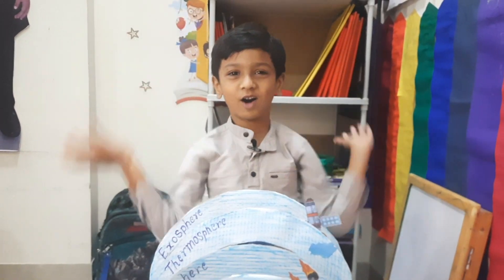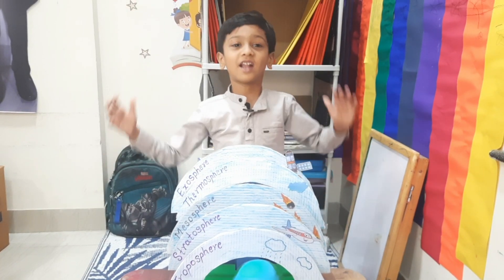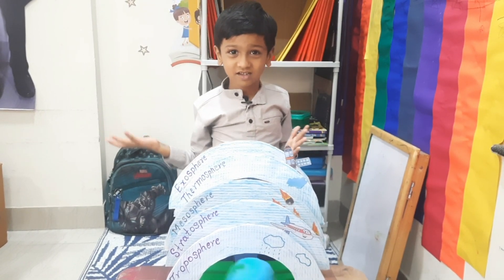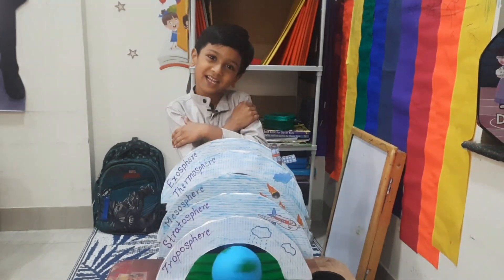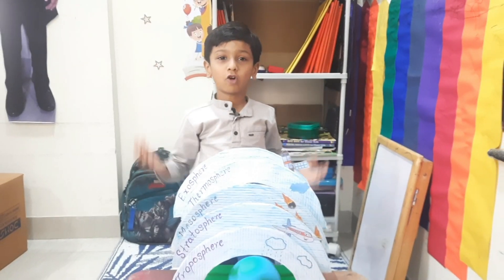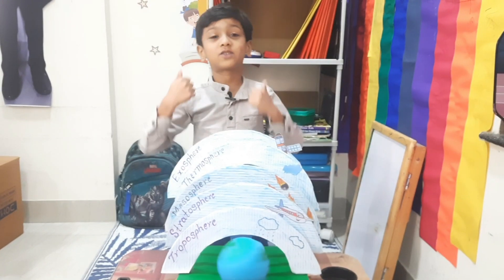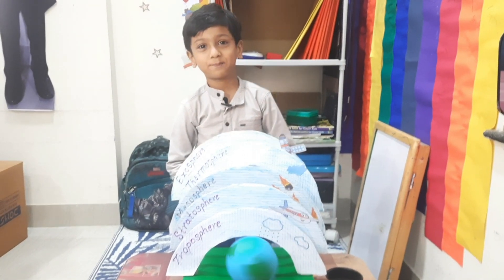Layers Of Atmosphere | Earth's Atmosphere Model By Aayansh | Science For Kids@storiesrhymesbyaayansh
Hello friends, join us and learn about the earth's atmosphere explaining by aayansh with a creative model. In this video you will learn the basic information with smile.
Dear parents, you also watch this video and help your child in their school model activities. By such videos children learn the basic information with fun and creative activity.